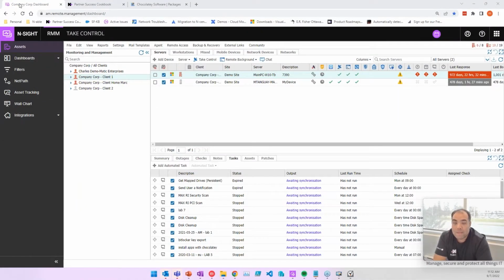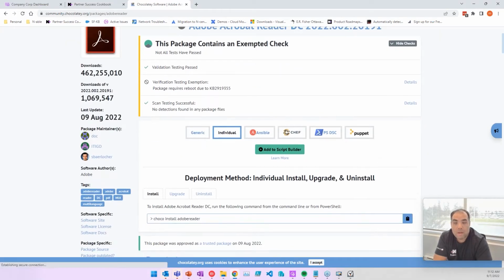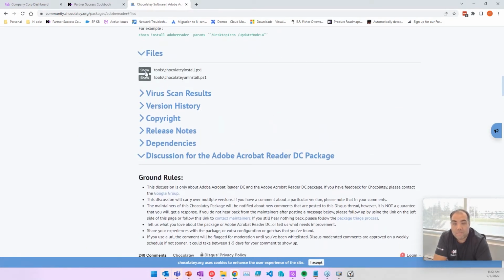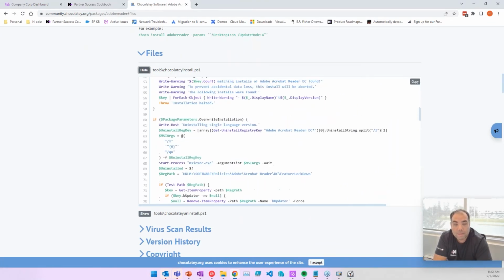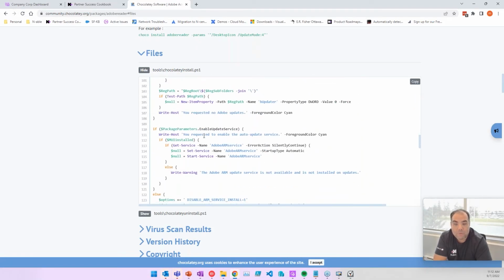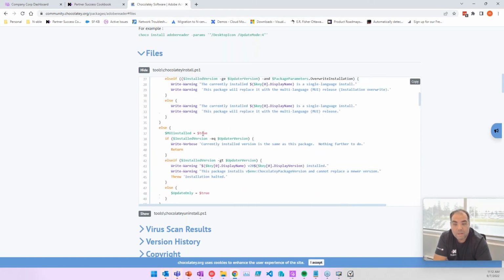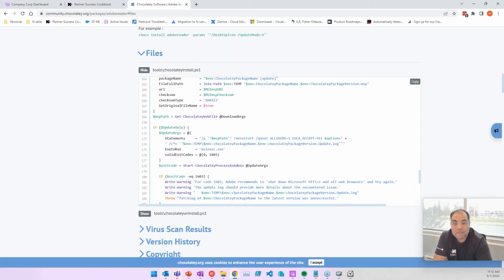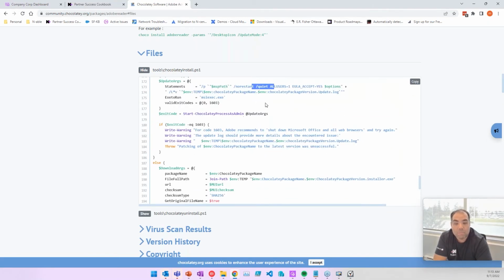N-sight RMM Q&A: Is it possible to do Chocolatey install and subsequently install silently?